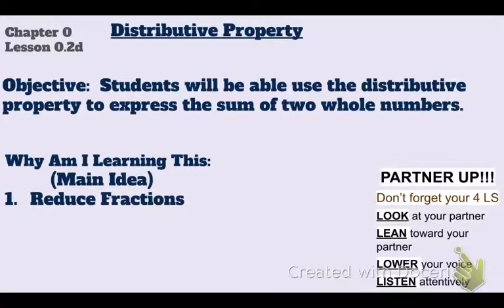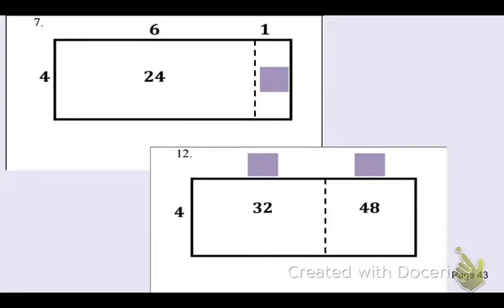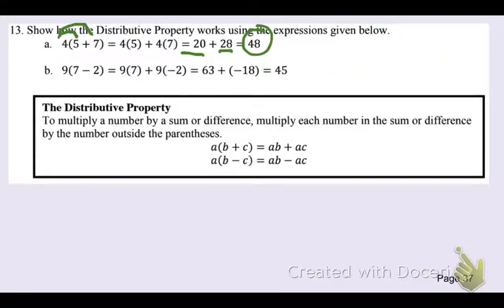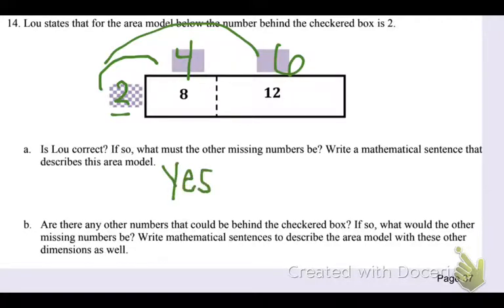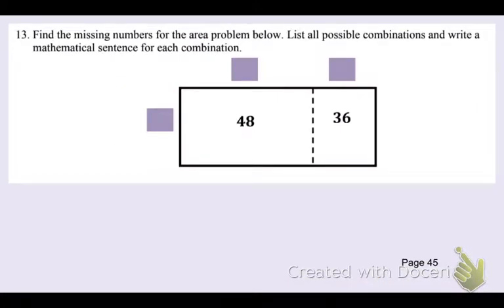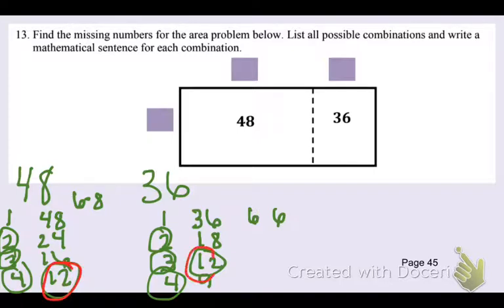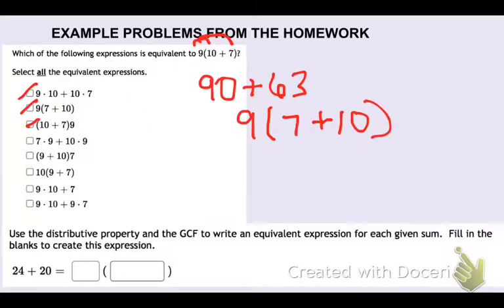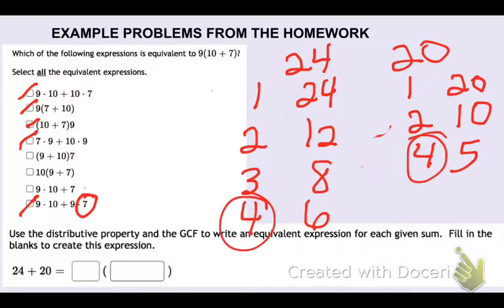0.2d The Distributive Property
0.2d The Distributive Property